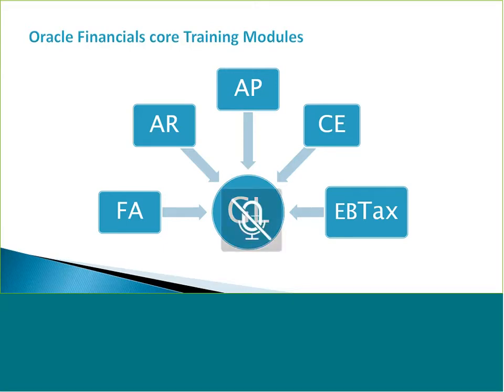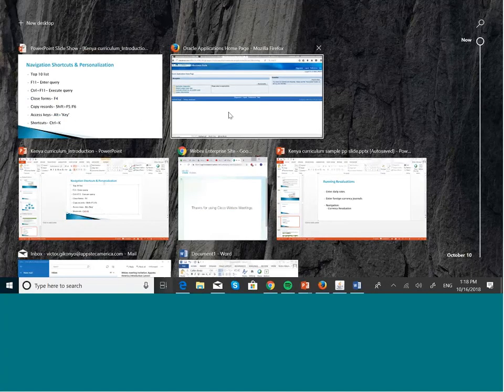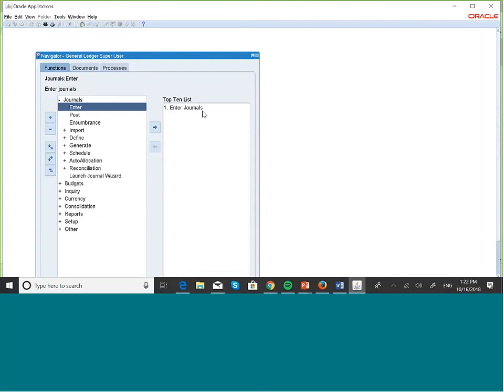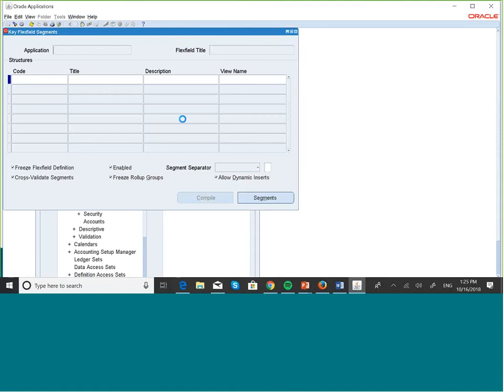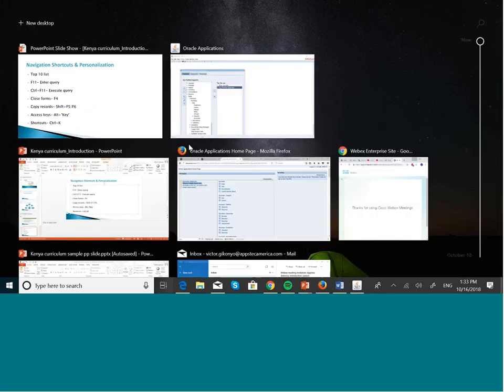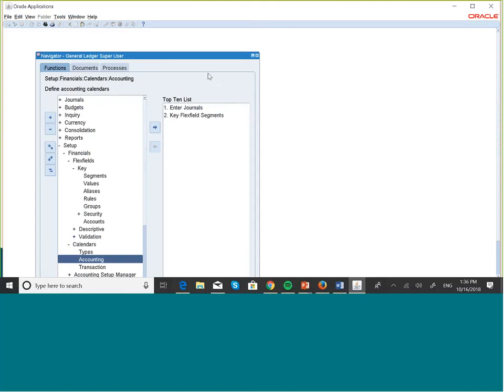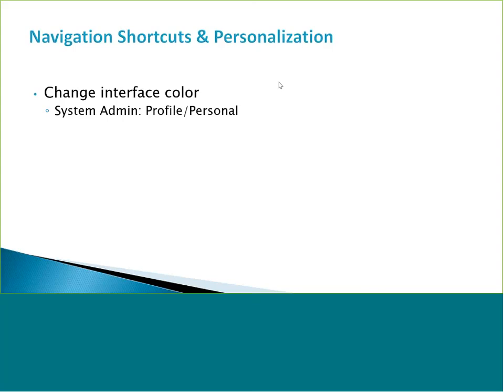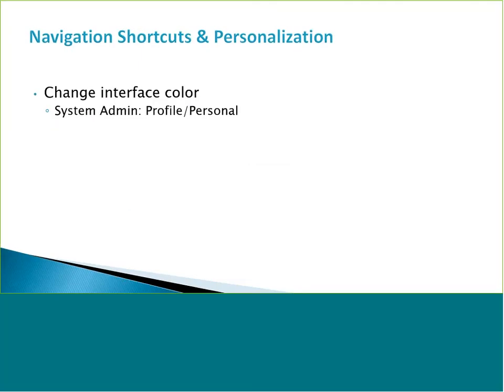Oracle Financials Training Introduction Lesson